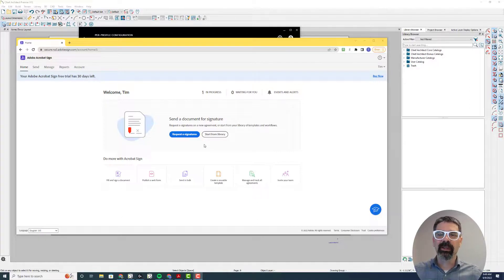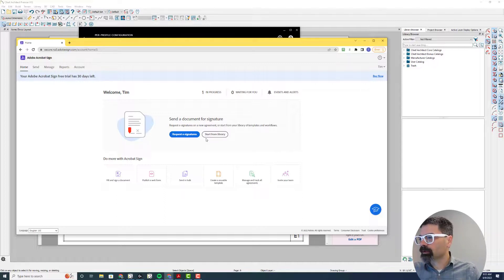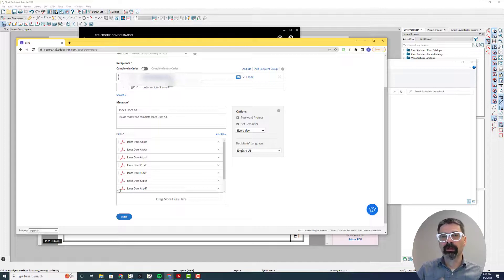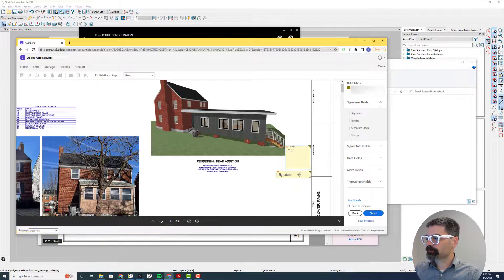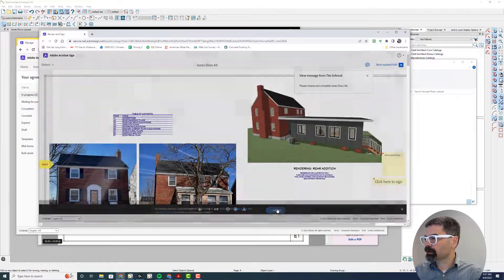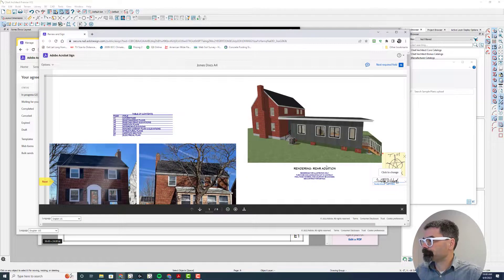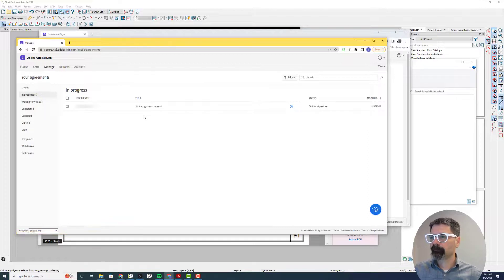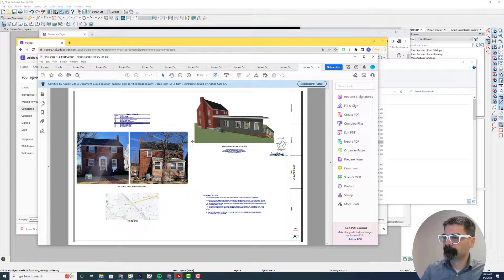Obtaining signatures from engineer or others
I've been looking for a solution to send documents to our engineer and make it easy for him to sign digitally. I think I may have found that solution here. Adobe Sign. This is a different product from the Acrobat Send for Signature as it has a bit more features including signature protection and you can download multiple files.